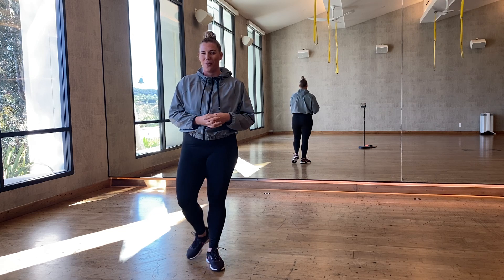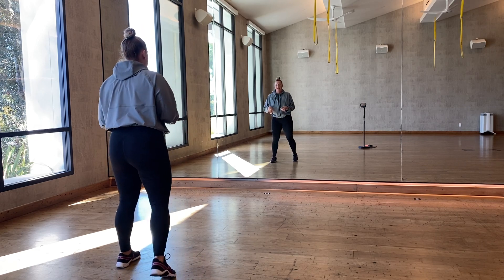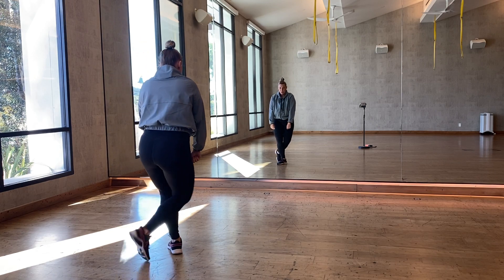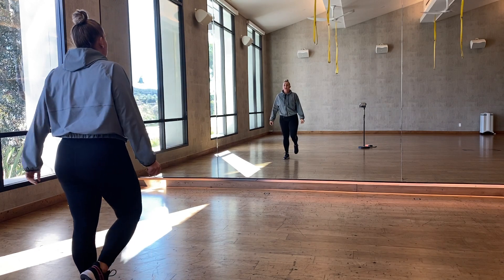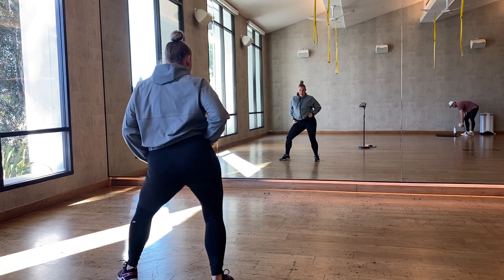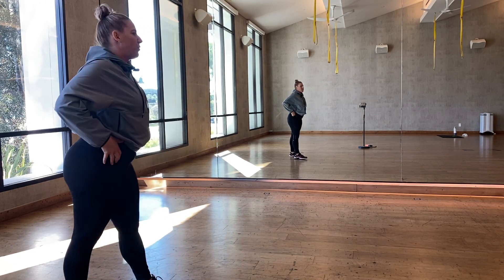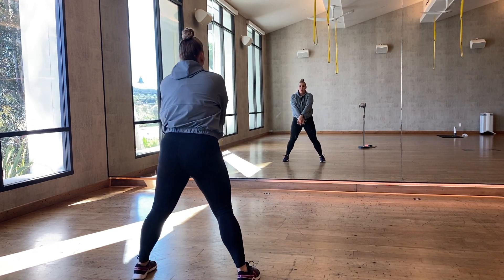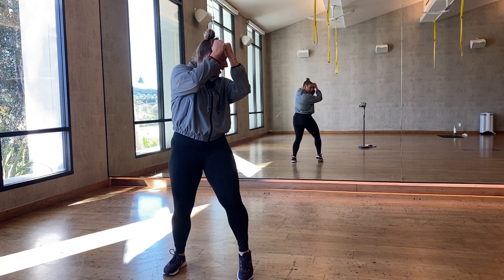Jan 2024: “Ratata” by Skrillex & Missy Elliot - SmashLife choreography by Ashley Renee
Quick, upbeat, fun choreography broken down by counts for beginner and intermediate dancers! Run this multiple times to Ratata by Skrillex & Missy to get that good workout in!